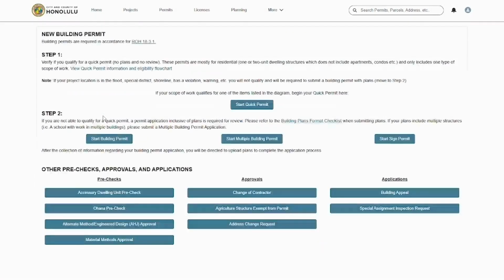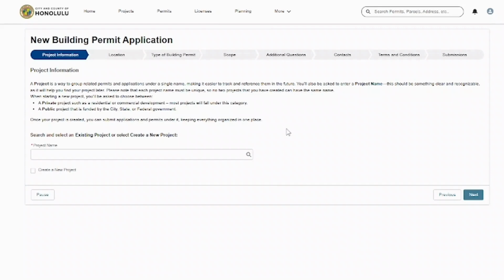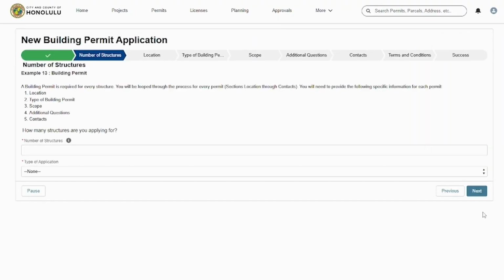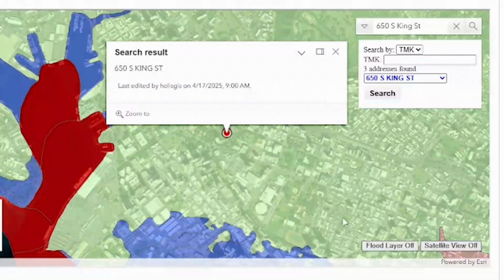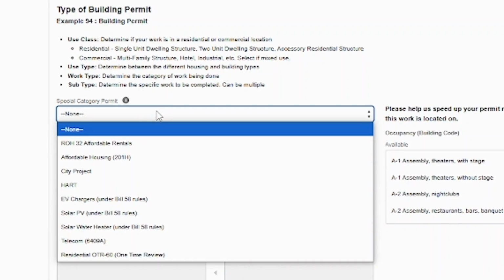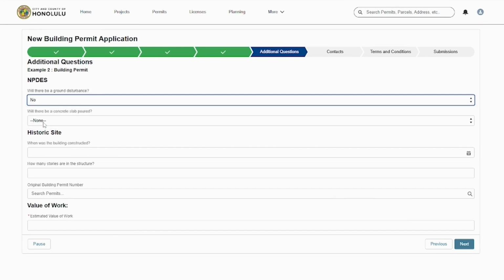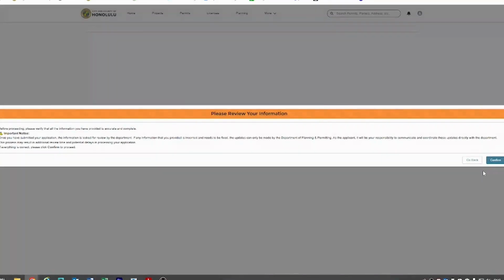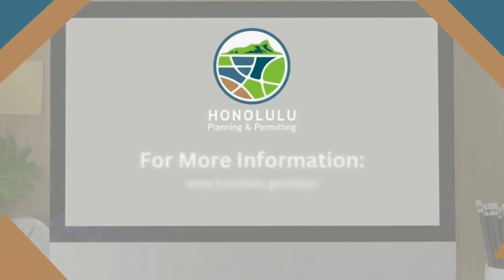3. How to Apply for a Multiple Building Permit